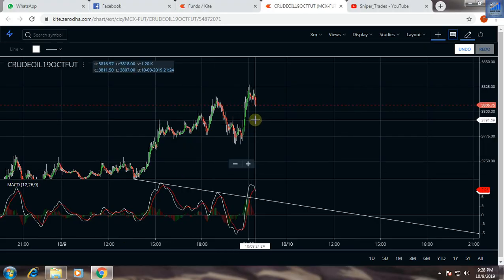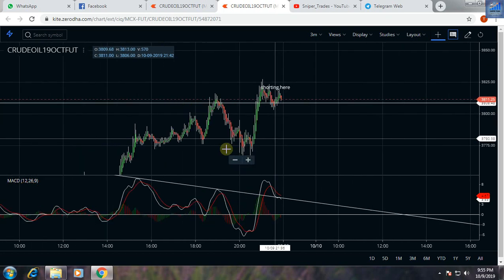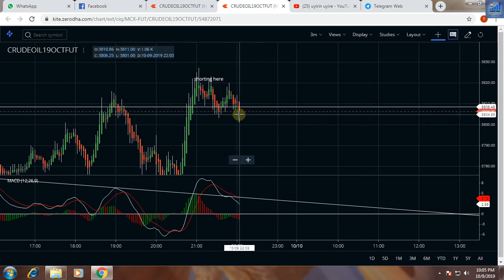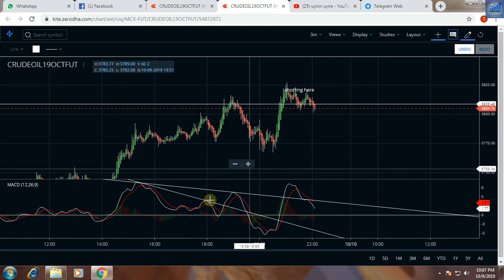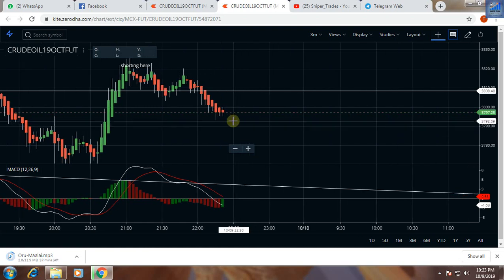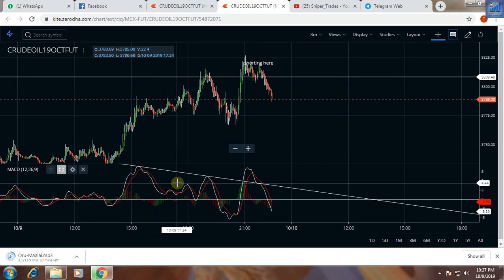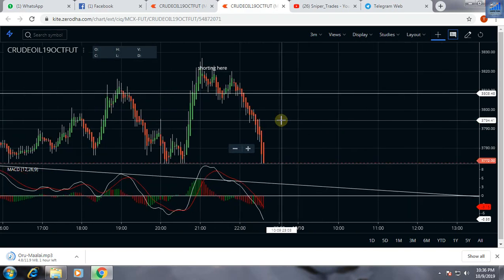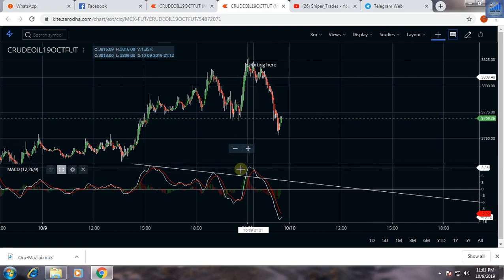MACD - path violation strategy live demonstration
In this video i am demonstrating the path violation strategy with MACD indicator which i have already explained in our previous video